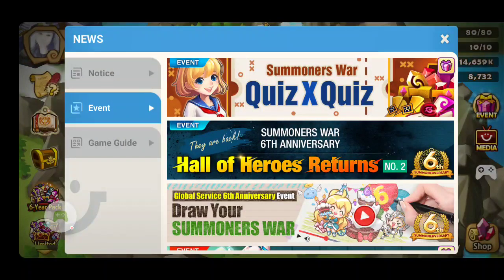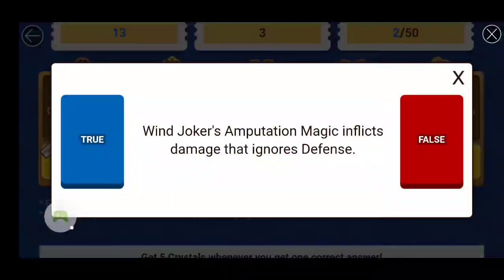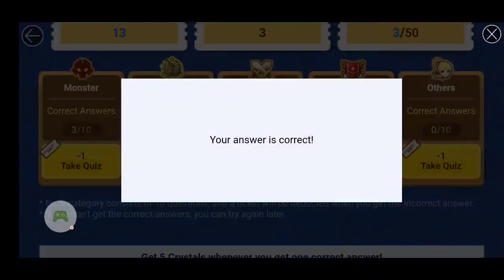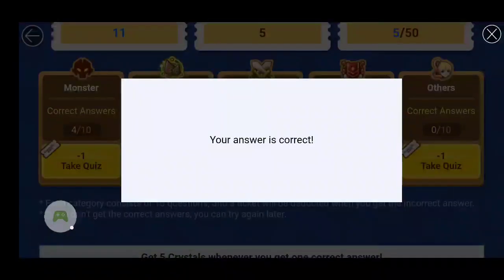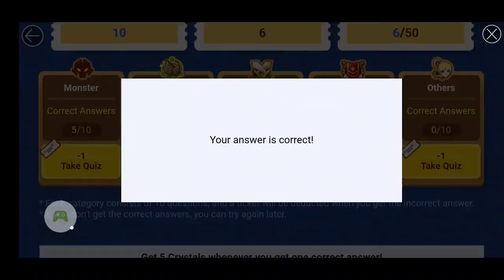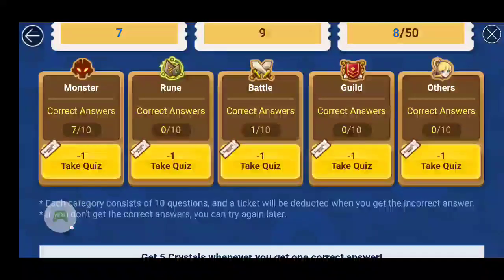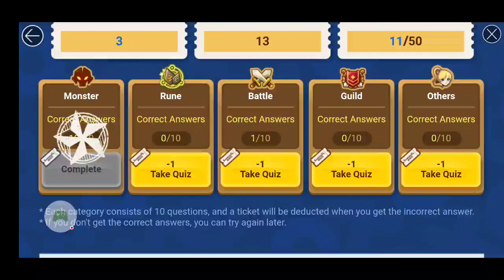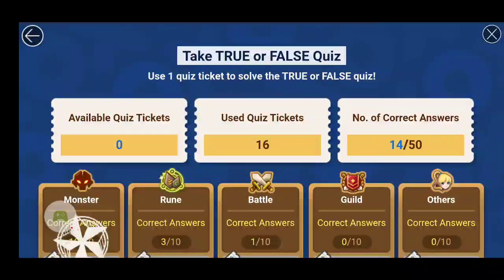Summoners War: Monster Quiz (video #427)